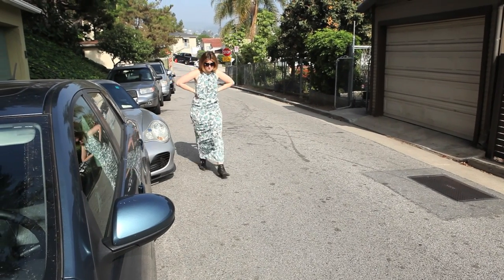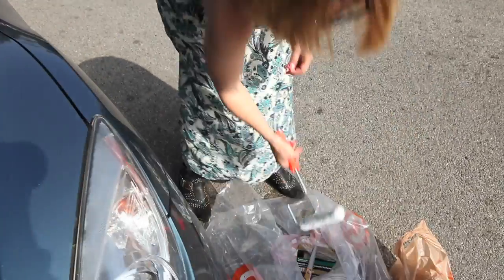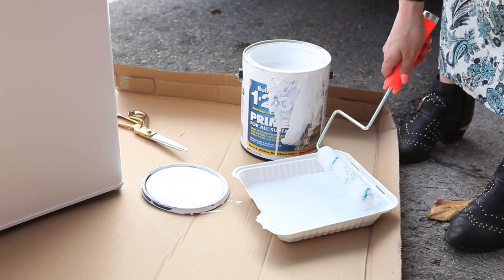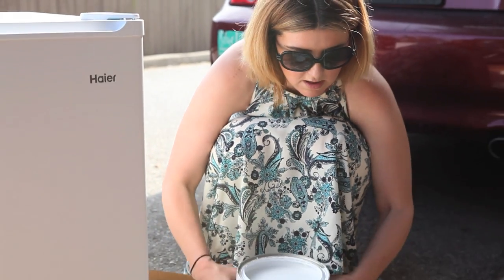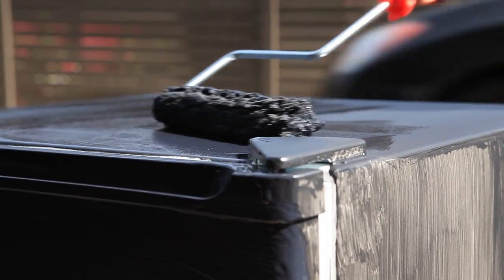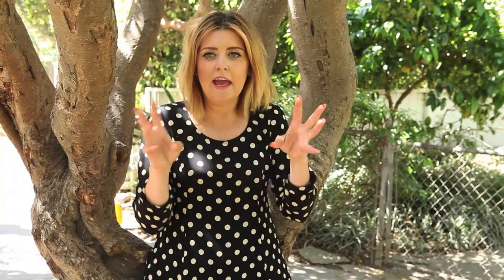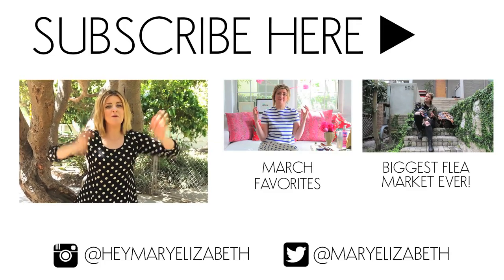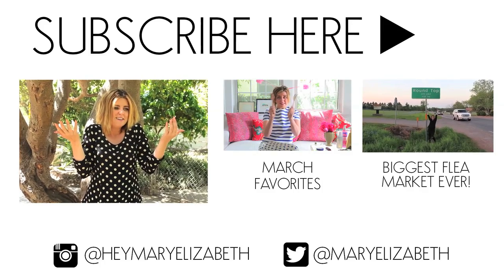Chalkboard Refrigerator DIY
This DIY Chalkboard Fridge was created for my collaboration with Grace Helbig next Saturday when I transform her studio space. The chalkboard fridge is a great idea for a not so cute full size fridge, a garage, a kids space or a dorm room!

WHAT I DID:

1.  Applied 1 Coat Zinser's Primer with roller
2.  Applied 3 Coats Chalkboard Paint, allowing about 15 minutes between each to dry
3.  Applied Thin Layer of Chalkboard Spray Paint to fill in gaps & even out the texture

I really like the combination of using both the roller and the spray paint.  It really has a full, even coverage and was super easy!

Thank you guys so much for watching!  I'm so excited to now share two videos weekly, and so excited for you all to see Grace's studio transformation!  Have a great weekend!!

xoME

Produced by Vanessa Rud | @VRud